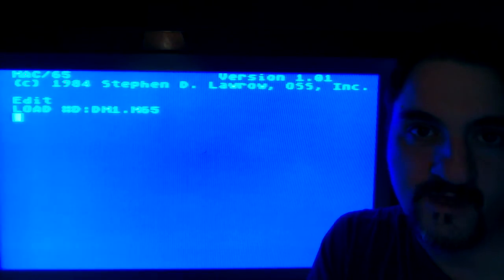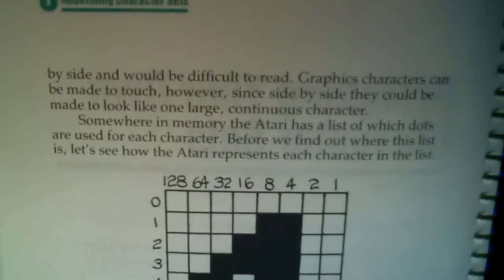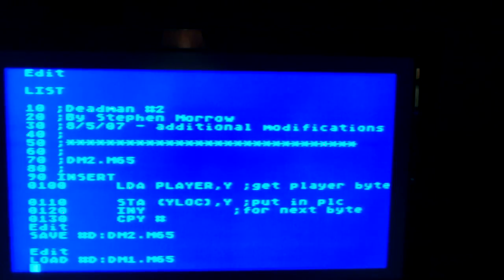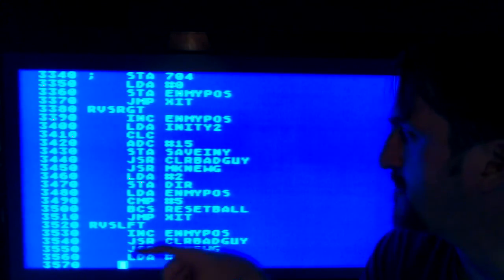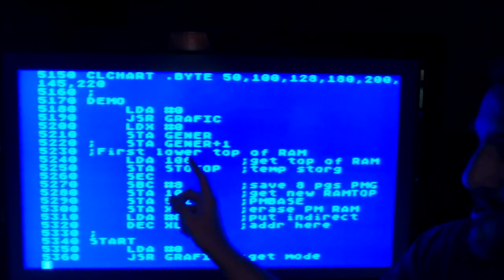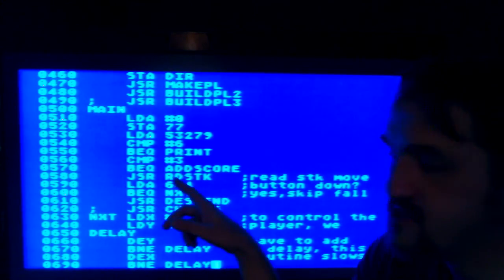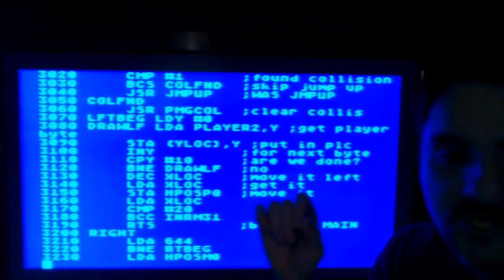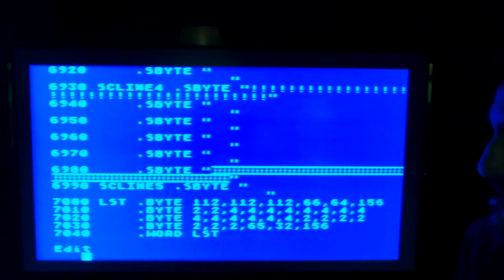Atari Game Design (MAC/65): Part 1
(Advanced) Here is an Atari game in assembly language in production.  It now includes a moving ball from level to level, moving floors, and I gave the player the ability to jump. It is still a work in process and no where near finished.

You will learn how to create your own redefined graphic characters in this video. So even if you only prefer Atari Basic, I definitely suggest watching this to aid your understanding of how the system sees bit characters. You can use regular graph paper to develop your own characters too. Here is how this works from another perspective.

CREATING YOUR OWN CHARACTERS (instructions)
First on your graph paper draw a box 8 x 8 (width/height). Then fill in the squares with the design you want (your character./object). At the top row label each row write these numbers from left to right 128,64,32,16,8,4,2,1

Now to add up each row look to see which dots you filled in and calculate that row. So if your first row has the dots of  32+16+1 filled in the answer will be 49.

Hopefully you get the idea by now.

There is no end to the possibly of creating your own characters and map. Just think of a dungeon, castle, monsters, etc. I used to have a blast coming up with new characters. I am also at work right now on my own graphics editor for the Atari. Maybe I will post that later once it is complete.

This video may be a little advanced for beginners. So I recommend starting with my Atari Basic videos first before continuing. However once you have mastered Basic this is the next cool thing. You can create some super fast moving objects in assembly and do some amazing things once you know your machine. Check out my Atari Assembly Scroller as an example which demonstrates the power of assembly language.

In this video you will see all the code that made this game (demo) possible. Now I am doing my best to explain various parts of the program for the more advanced. I'm sure I will lose a lot of people who only know Atari Basic. I am highly recommending though that once you've graduated from Atari Basic to move on to learning Atari Assembly Language. You will not regret it. Especially once you realize suddenly how much power is in your hands. I rarely program in Basic anyone. However you can add assembly speed call routines to Basic using Z=USR(1536). This function will allow you to execute code at the address (1536) where it is stored in your computer.

So I hope you at least can enjoy the game I am working on. I'm having a lot of fun figuring out how to do new things (like making the player jump) and moving the ball around on the screen. I taught myself Assembly language back in the 90s when I bought my first book. I just stated with simple graphic programs and worked my way up to my first game.

TIPS:
Learn everything in steps. To develop a game first learn how to control the joystick. Then learn how to put player missile graphics and redefined characters on the screen. Then move on to collisions. After that you can try your hand at VBI (Vertical Blank Interrupts). A VBI will run a program in the background and not slow down the clock cycles in assembly. Next you can add DLI (Display List Interrupts) for fancier graphics. Have fun because you be the inventor for the next game of Breakout, Missile command, Sword, PAC man or whatever you mind can conceive.

Game Design Logic:
It is also highly advised to plan your game first. Don't get into the habit of writing code or you will soon find yourself going in circles and running out of ideas. Write down the mission (goal) of what you want the game to do. Find out how many weapons the player will have. Plan out the enemy attacks. You can even draw your screens out on paper. I bought a huge chalkboard size roll of paper at Office Max so I can draw all my screens on one page. Again the vision is to have the game down in writing before you begin. You will find it much easier to work off your logic that way.

Hope you enjoyed this. Sorry, but since I am using an Atari 800XL physical machine and not an emulator on the PC, the code cannot be downloaded anywhere. However you can see all the code by watching this video.

The above website is really cool and you can read the books online. Sometimes there is a link to download PDFs. Also the Antic, Analog and other Atari magazines are accessible here. Great resources!